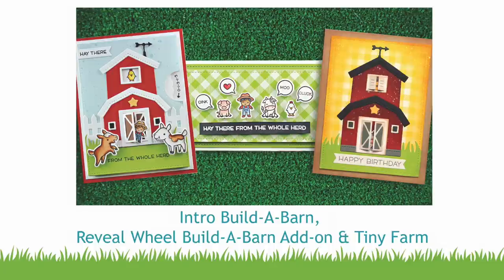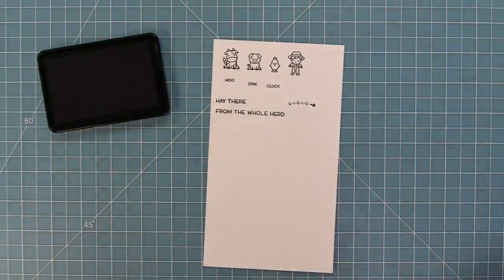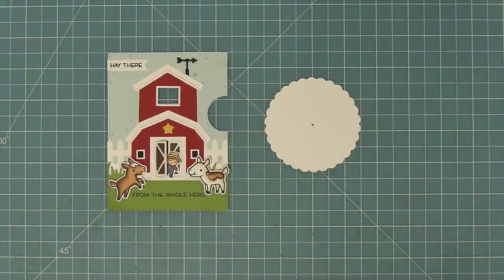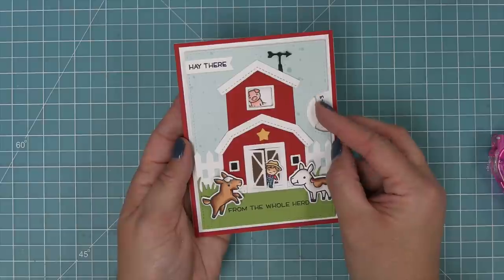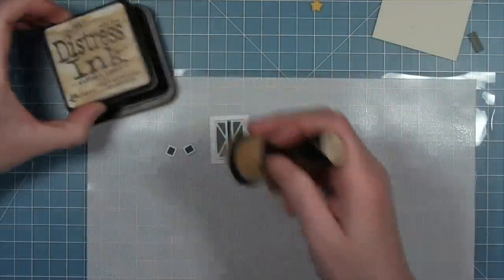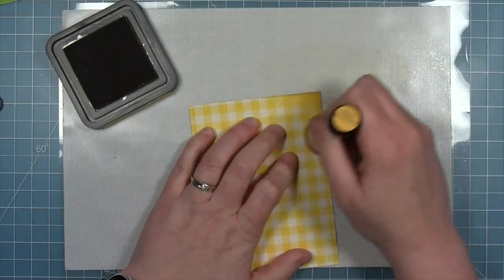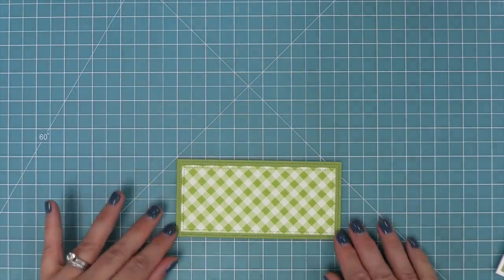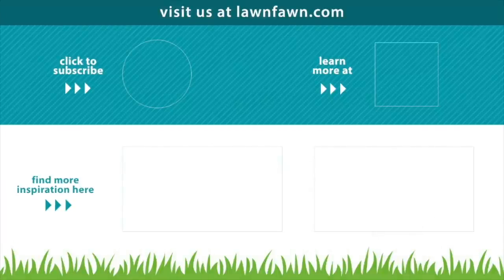Intro to Build-A-Barn, Reveal Wheel Build-A-Barn Add-On and Tiny Farm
***Spring 2022 Release is available now at lawnfawn.com***
to see our products, more ideas and inspiration! In this video, Lawn Fawn owner Kelly Alvarez introduces our new Build-A-Barn die set along with Tiny Farm and Reveal Wheel Build-A-Barn Add-On! She and Chari will then create 3 super fun cards including an interactive Reveal Wheel card!

• 80 lb. cardstock - white